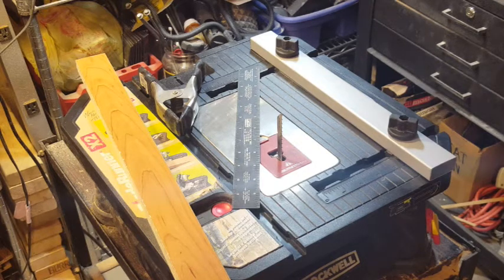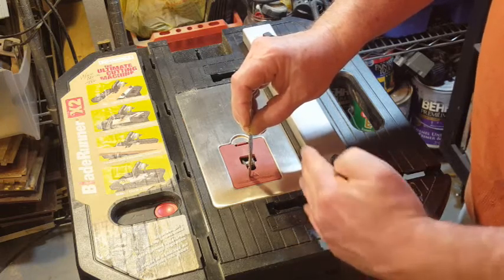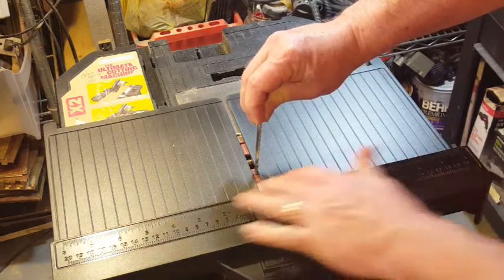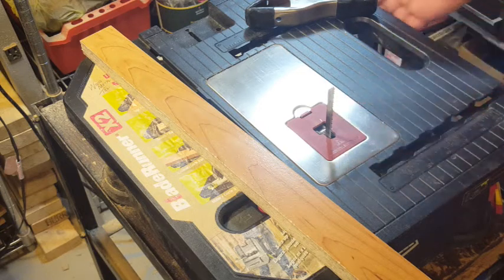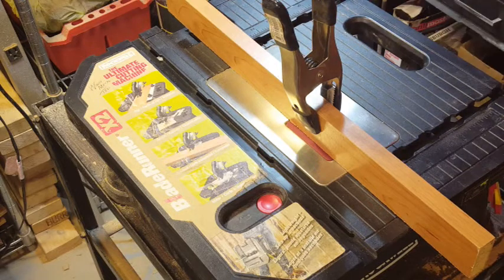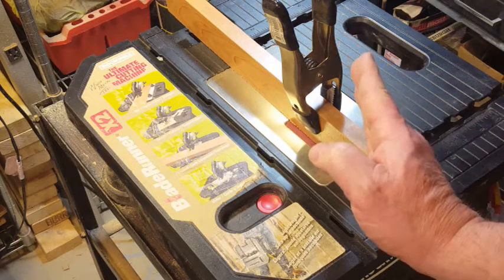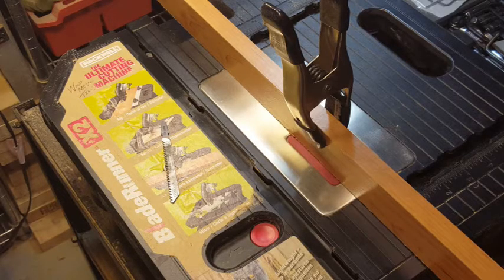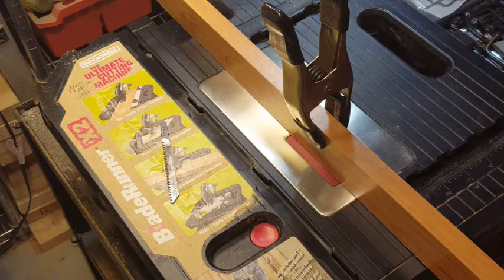19. Make a BladeRunner motor adjustment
In this video, I show you how I made a slight motor adjustment to make it easier to make more accurate cuts using the BladeRunner.

On my BladeRunner, I found that the blade was not perfectly square to the front edge of the table. This video shows how I corrected that.

Thanks for taking a look at our video. It is our sincere hope that you found if useful. If we have succeeded, there are several ways you can help support us (which keeps us making more videos).

Doing this notifies you when we release new videos. You can unsubscribe and/or turn off notifications at any time (free).

2) Watch our videos (free). We prefer that you watch the entire video however, if you are running short on time or want to speed up the playback of the video, click on "settings" in the YouTube app and change the "playback speed" to "2" (instead of "normal"). This will double the playback speed. Feel free to experiment with other values. (free)

3) Click the "thumbs up" icon which gives the video a "like". (free)

4) Leave a comment or ask a question. We do our best to reply to all comments and questions. (free)

6) If you have suggestion for a video, please let us know in either the comments or via email. (free)

7) If you would like more information on any of the products you saw in the video, please click the link in the video description.